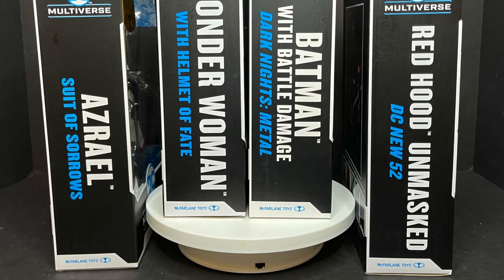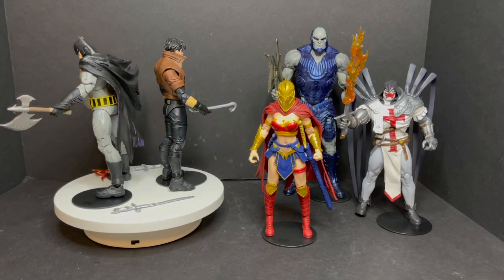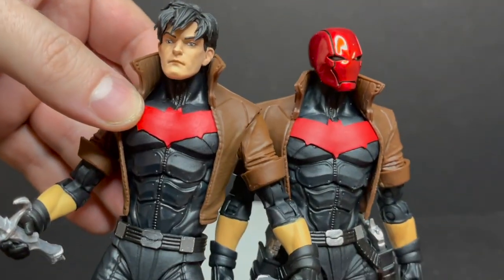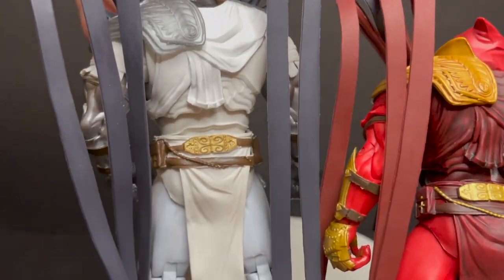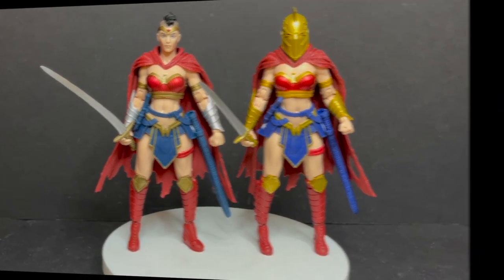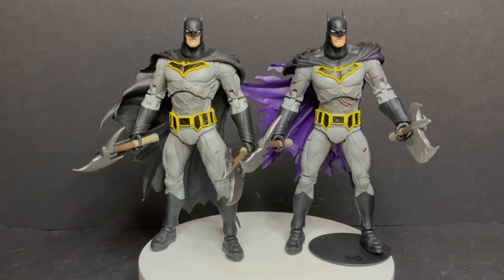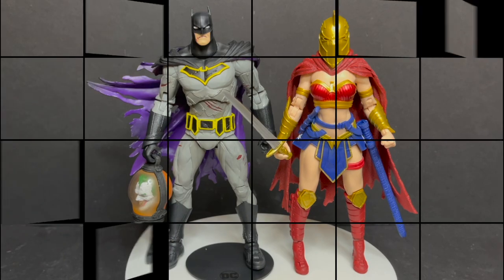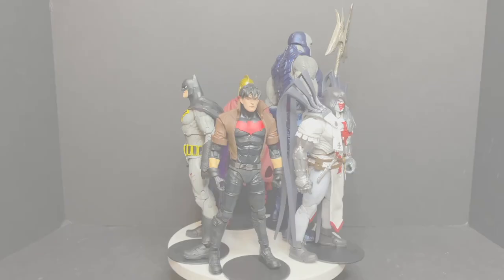2021 NEW DC Multiverse Variants | McFarlane Toys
Everything you need to know about some fo the brand new DC Multiverse VARIANT/CHASE figures by McFarlane toys!

Unmasked Jason Todd the red Hood!

Dr. Fate/Nabu Wonder Woman from Last Knight on Earth!

The Suit of Sorrows Azrael!

Armored Darkseid!

Battle Damaged Capullo Batman